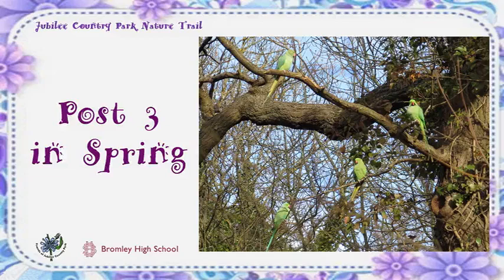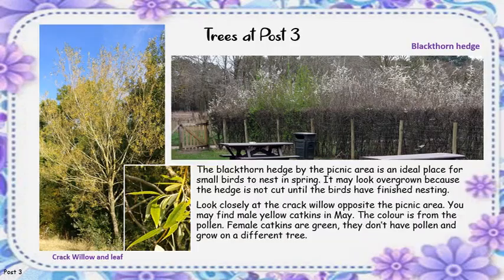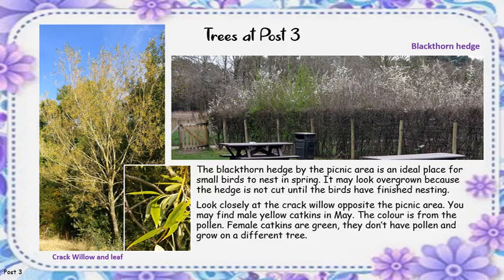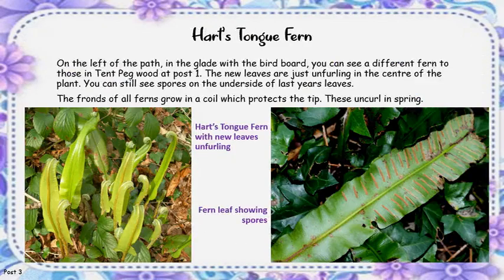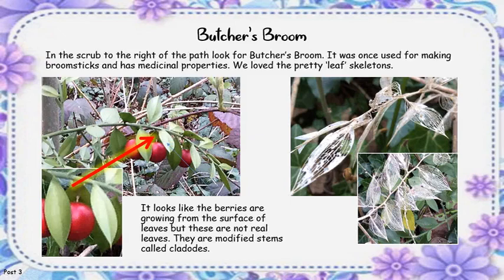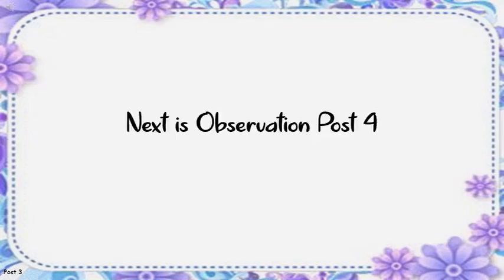Jubilee Country Park Trail - Spring at post 3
What to look for in Spring at observation post 3:
ringnecked parakeets, blackthorn hedge, crack willow, hart's tongue fern, butcher's broom

Produced by Friends of Jubilee Country Park and Bromley High Junior School